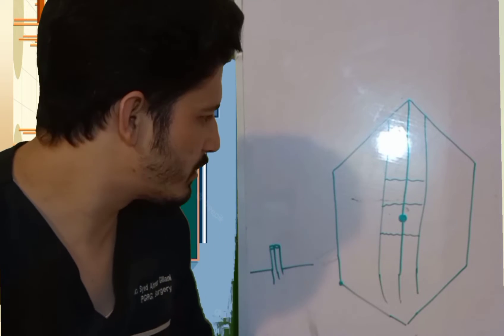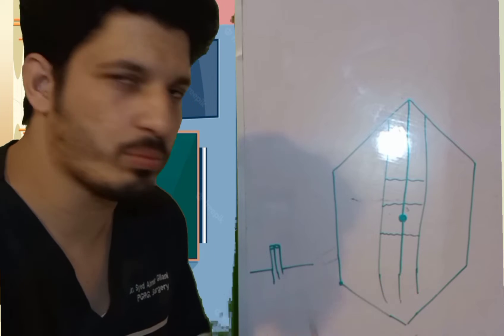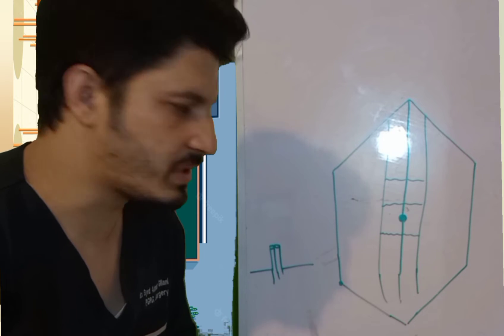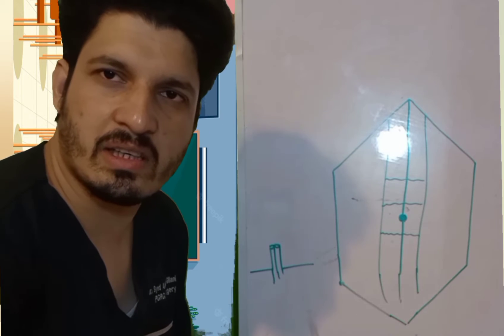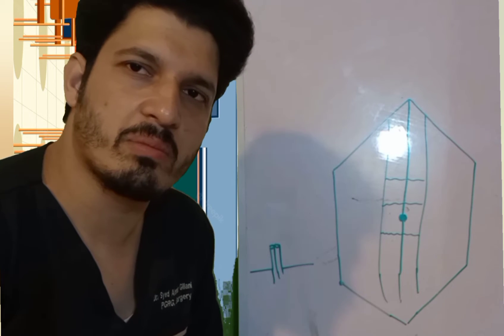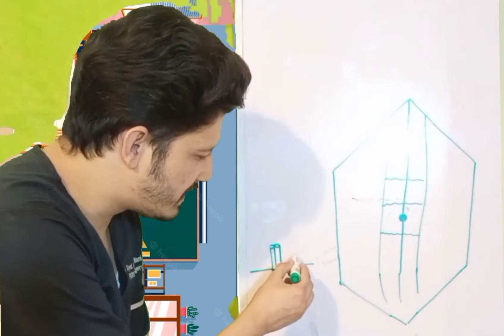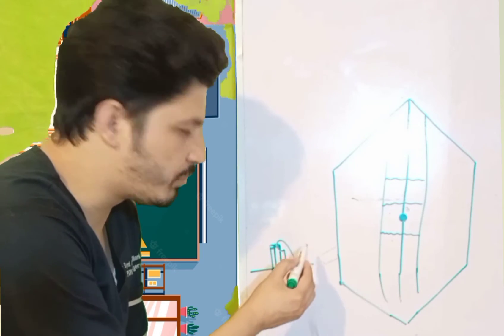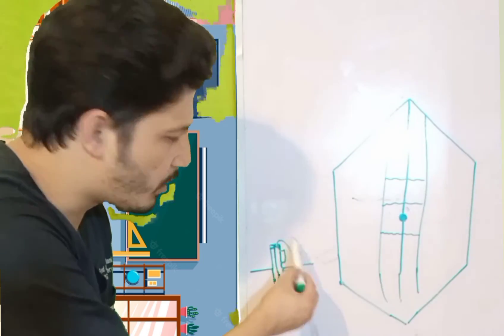Skill Station/Stoma Site And Principles/IMM FCPS /MDMS/AIMS/MBBS